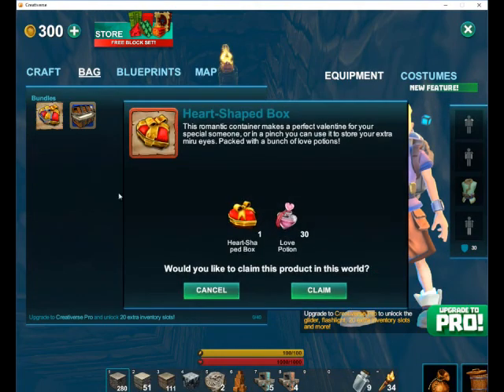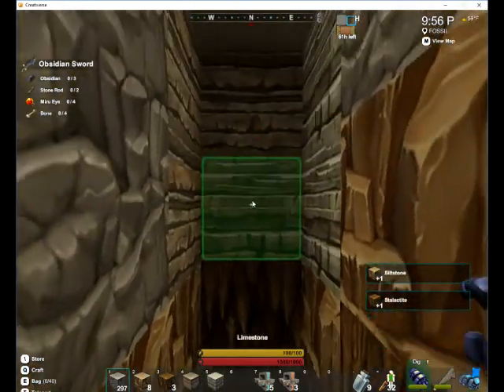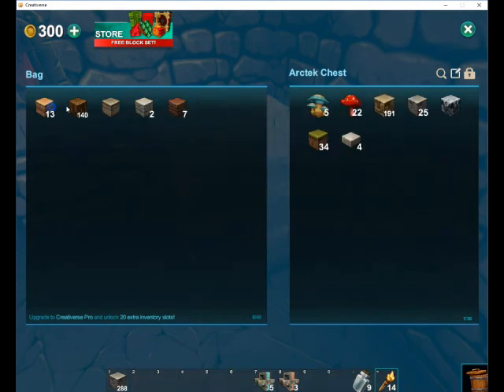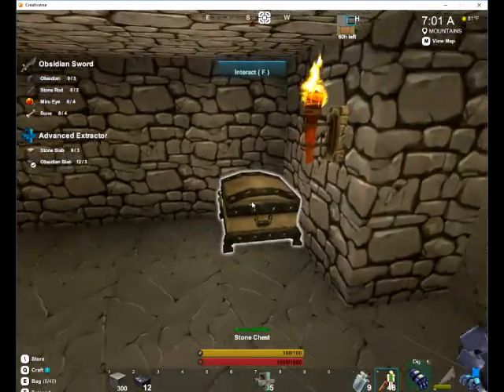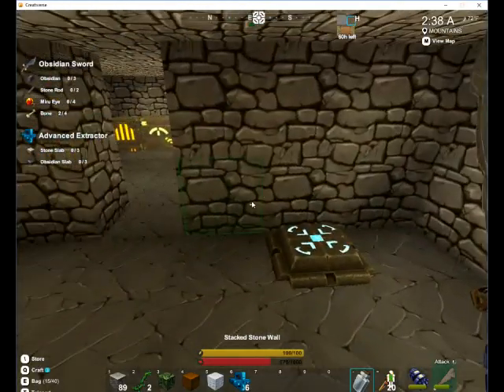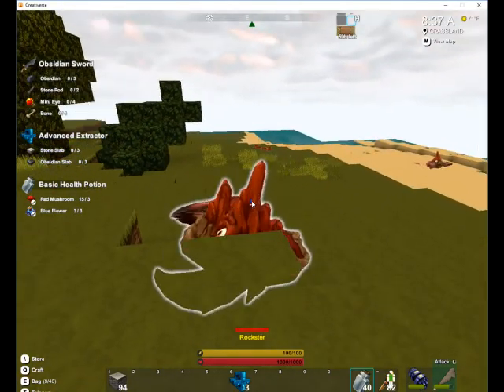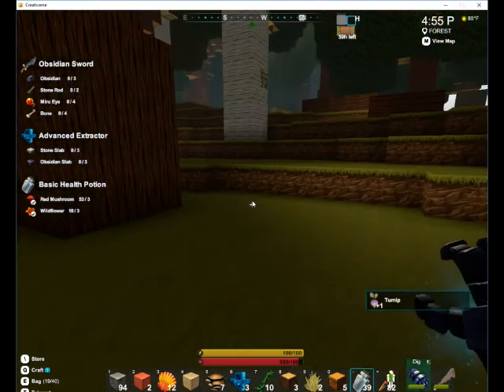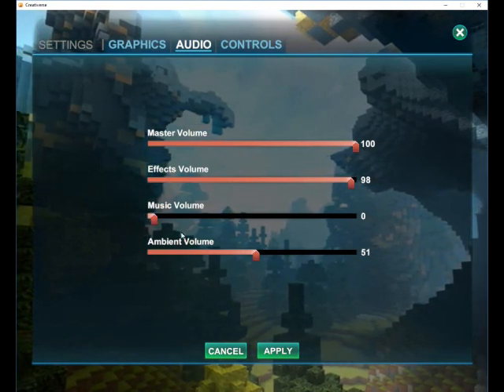Creativerse S01E002 - Obsidian found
After watching some videos and learning a few things, I went and finally located some obsidian, did a bit of mining and lots of exploring of caves and a few biomes